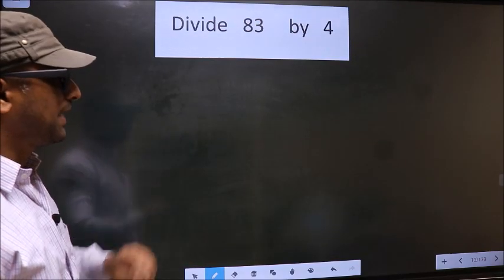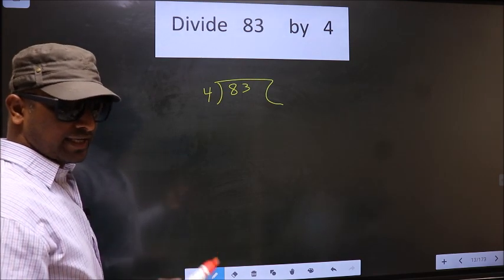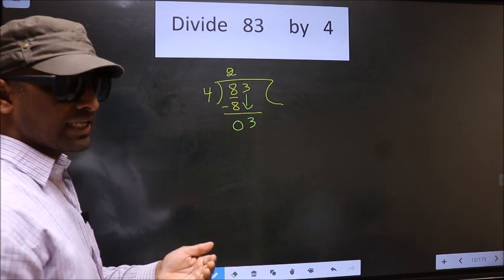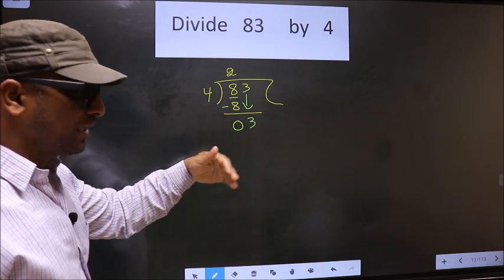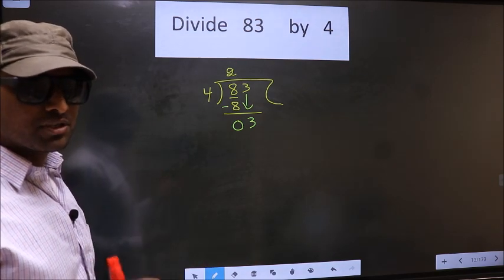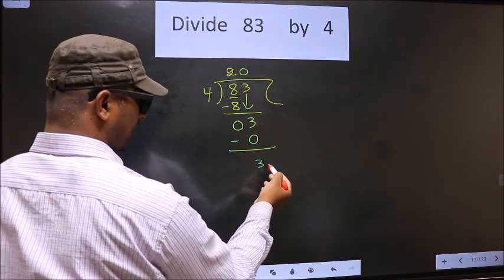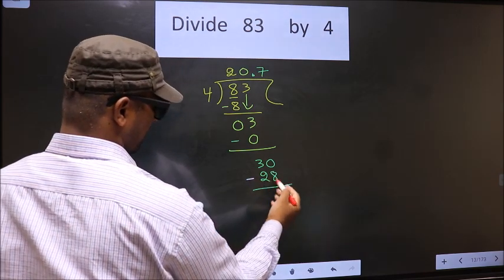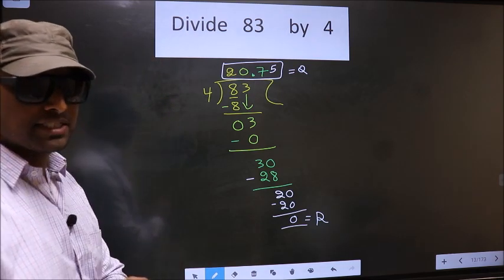Divide 83 by 4 Most common mistake while dividing